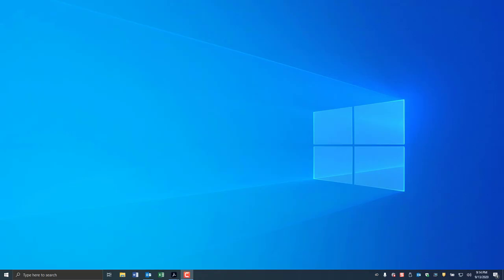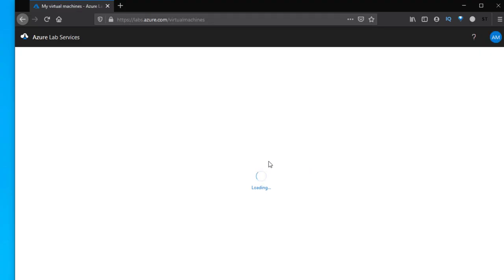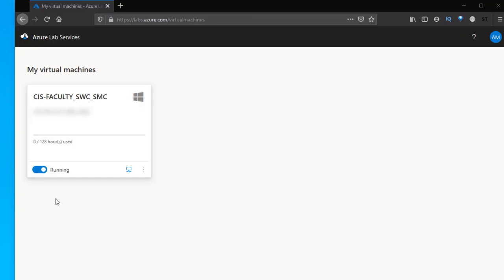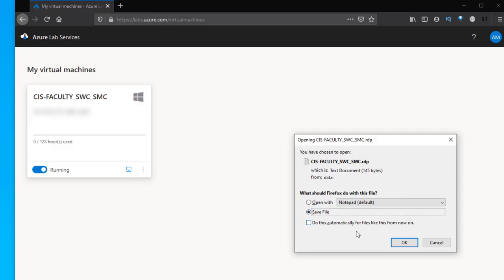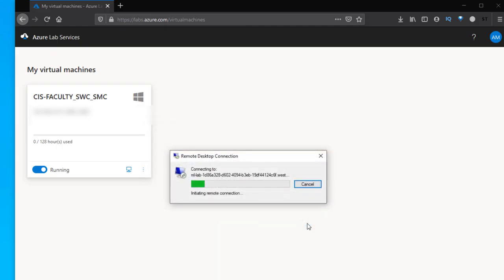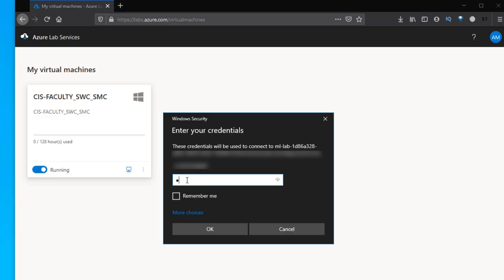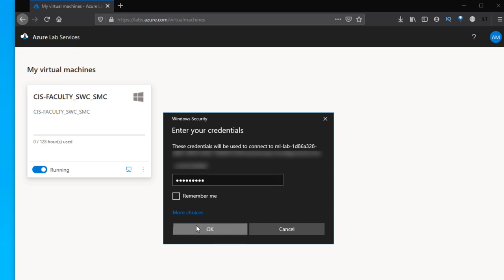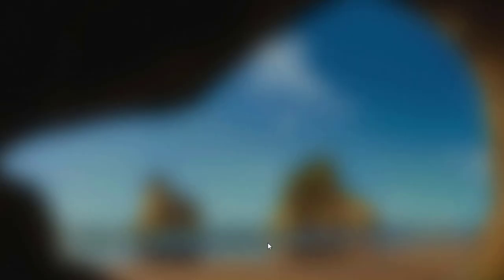How to Connect to Azure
If an  Azure account has been set up for you and you would like to connect to Azure. This video will show you how to connect to your Azure account, which is simple.